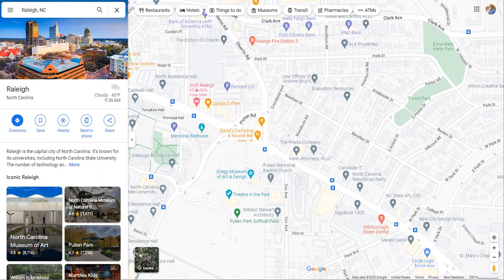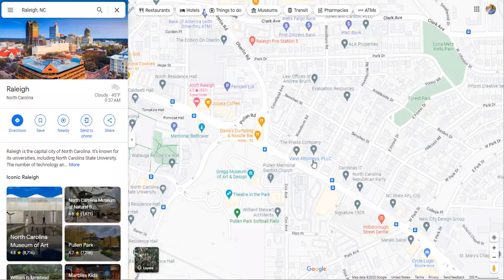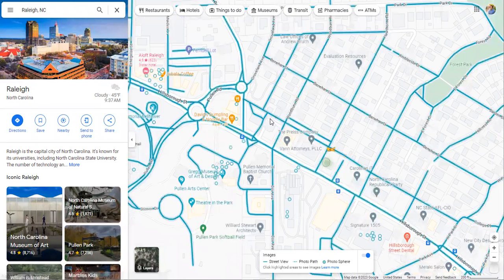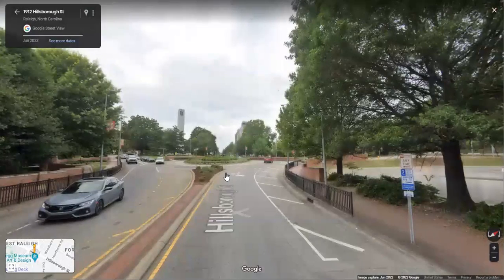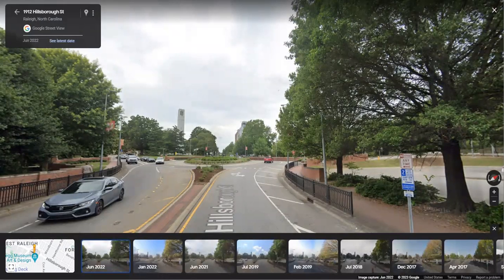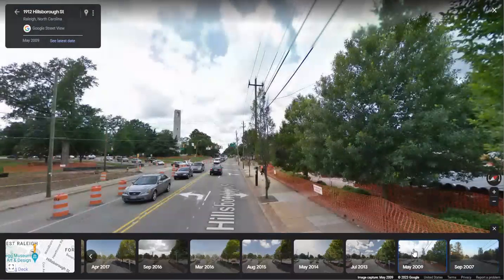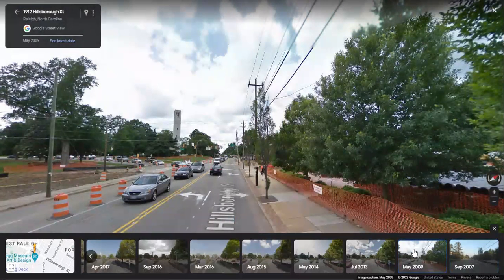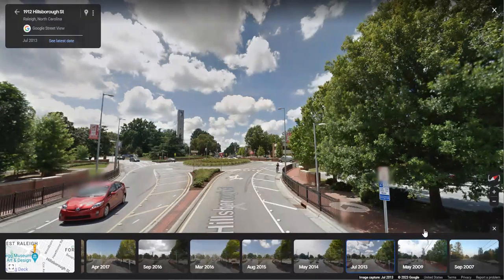How to Use Historical Imagery in Google Maps Street View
Learn how to see the older images in Google Maps Streetview!

Historical imagery in Google Maps Streetview is a helpful tool for identifying when a change happened.  In this example, we can see when a roundabout was constructed, completed, and changed over time.

0:00 Google Maps
0:44 Google Street View
1:01 See More Dates
1:11 Timeline Slider